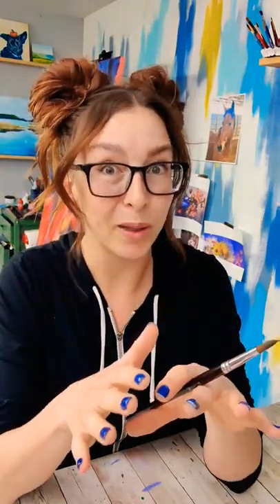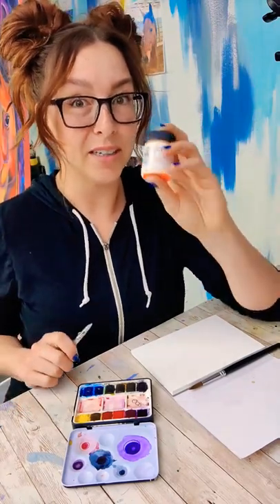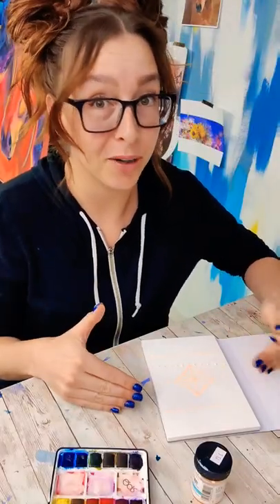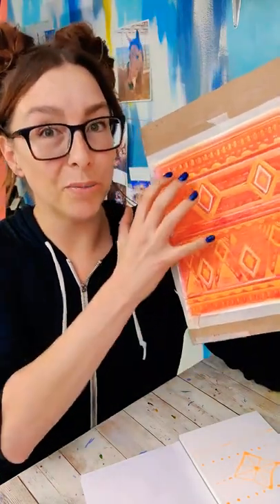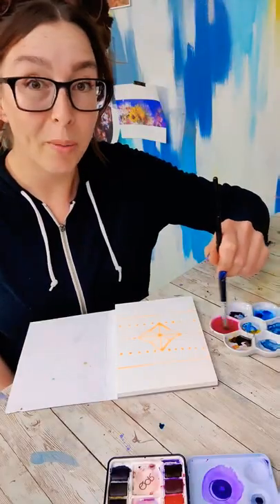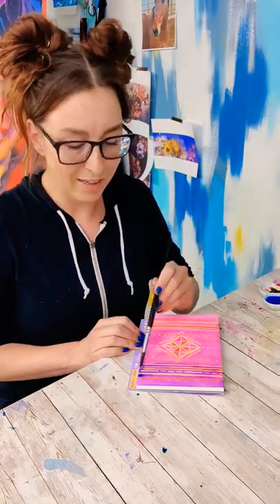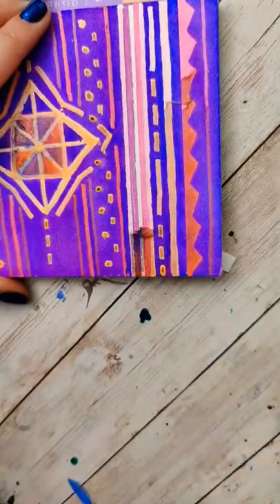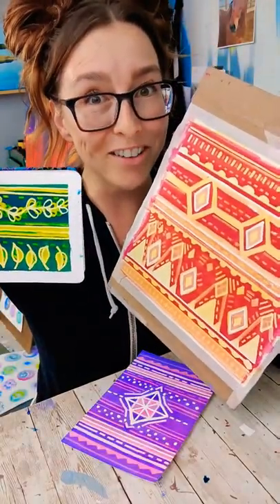Psanky inspired watercolor process!